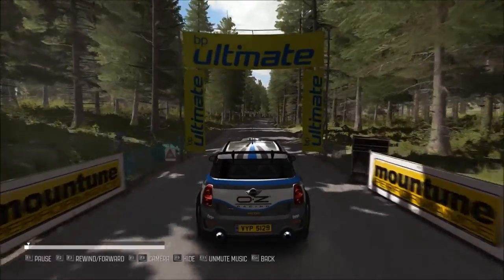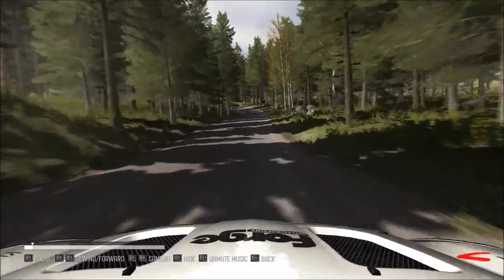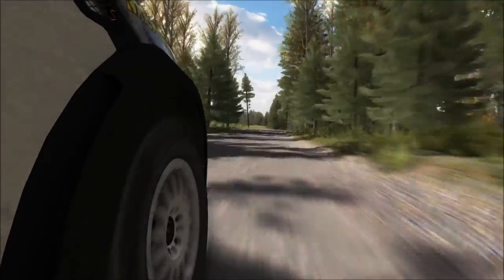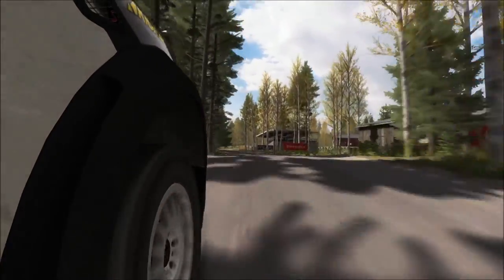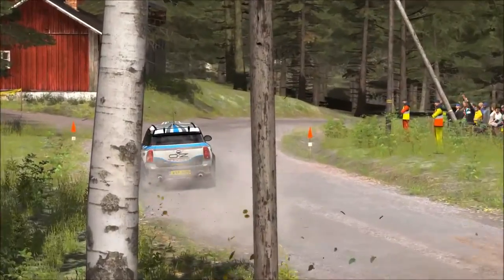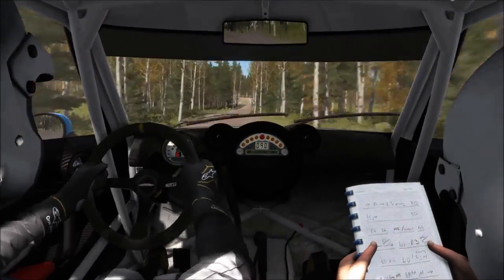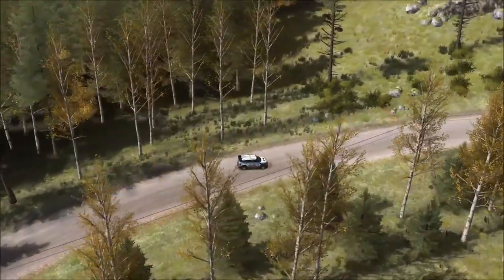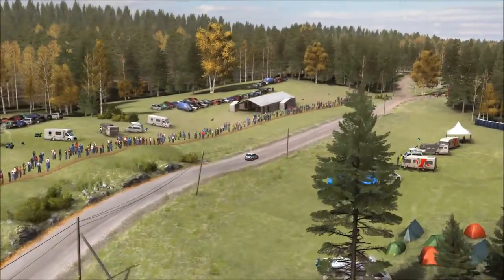DIRT RALLY | FINLAND | MINICOOPER COUNTRYMEN | SS JYRKISJÄRVI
HERE I DRIVE A MINI COOPER COUNTRYMAN AT RALLY FINALND STAGE JYRKISJÄRVI